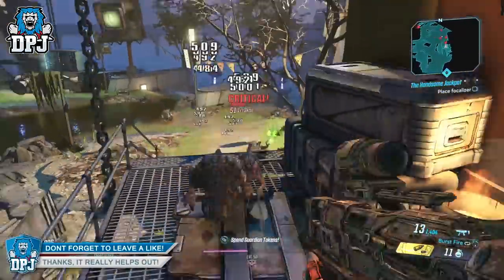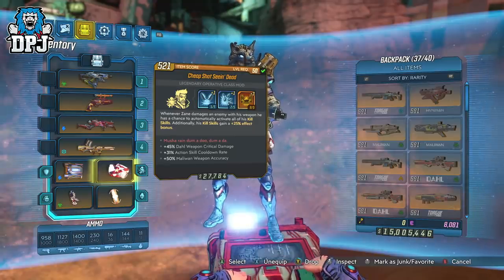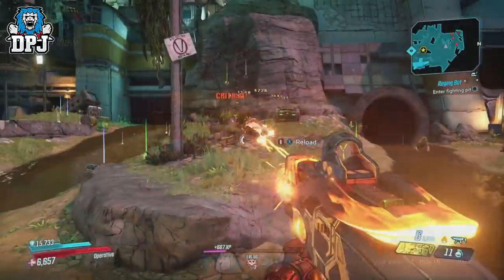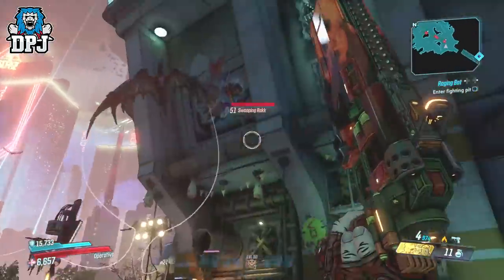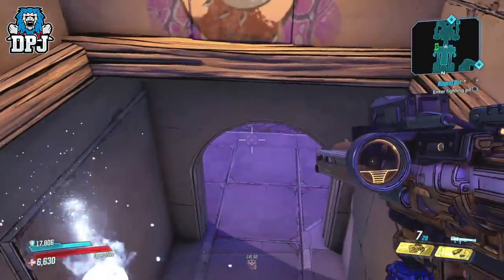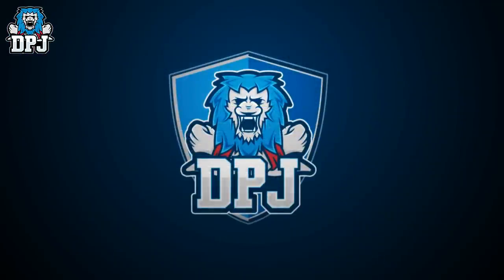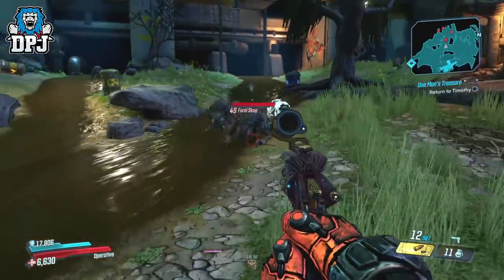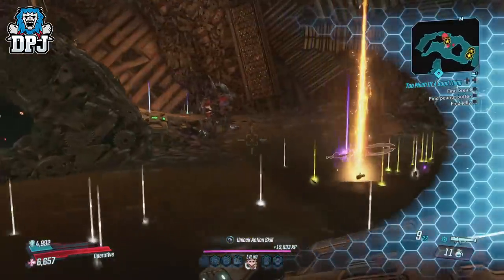Borderlands 3: TOP 5 BEST DLC LEGENDARIES - Moxxi's Heist Of The Handsome Jackpot - MUST GET - Guide